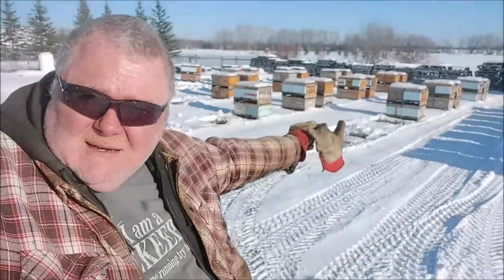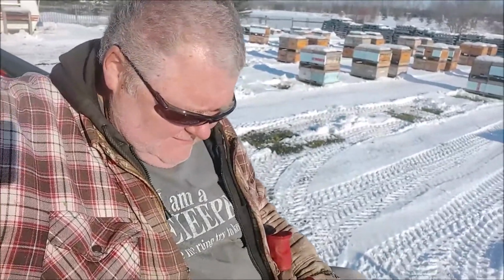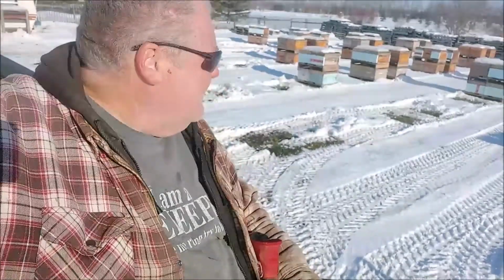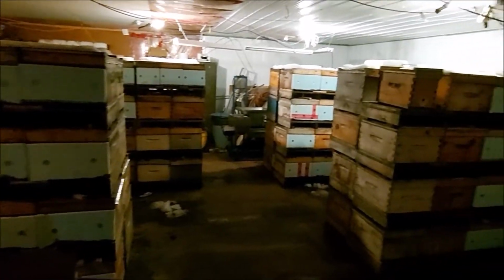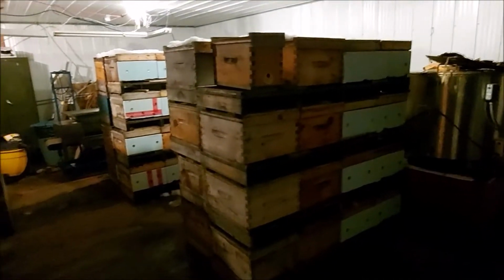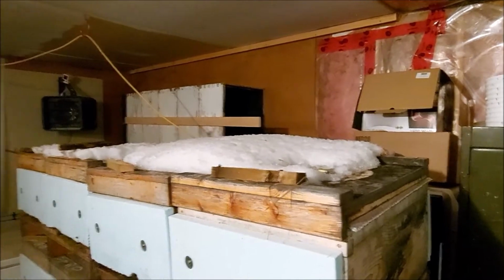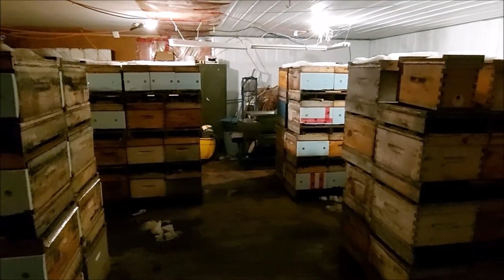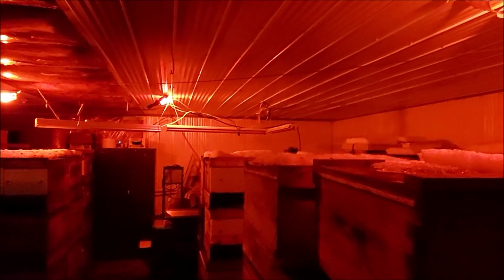Moving Bees Into The Wintering Building- That Bee Man